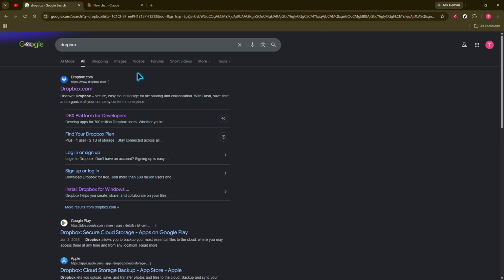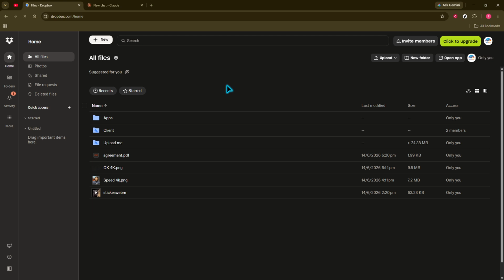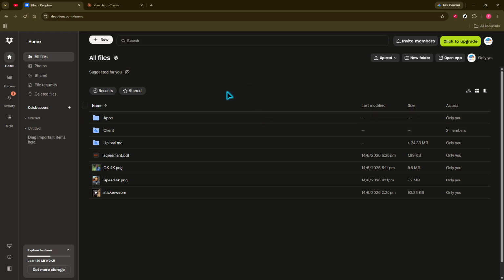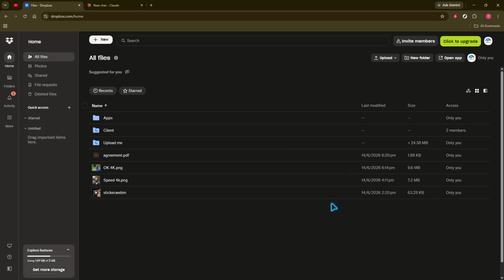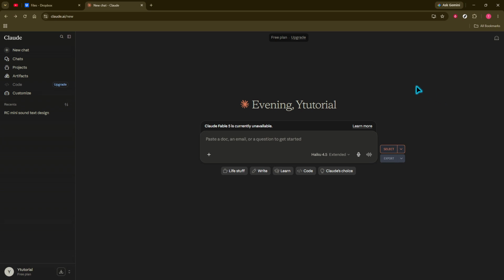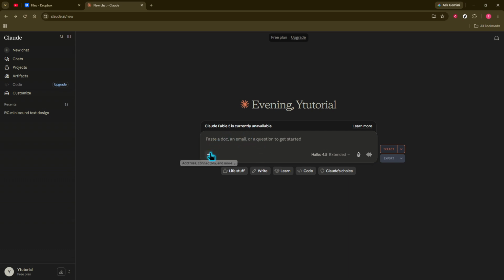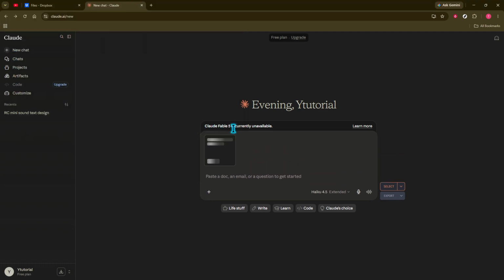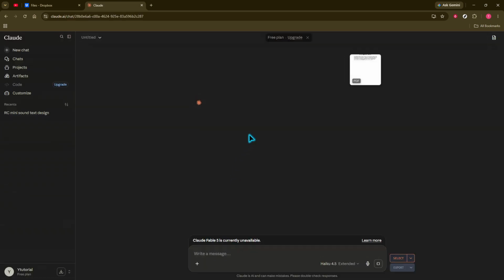How To Connect Dropbox To Claude Cowork [2026 Guide]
How To Connect Dropbox To Claude Cowork

In today's video, we cover How To Connect Dropbox To Claude Cowork, Dropbox Claude Integration Tutorial, Connect Dropbox To Claude For Work, Claude AI And Dropbox Setup Guide, Dropbox For Beginners, Integrate Dropbox With Claude Workspace, Connect Cloud Storage To Claude AI, Claude Collaboration Tools Tutorial, Access Dropbox Files In Claude Workflows, Dropbox Document Integration Guide, Claude AI Productivity Setup Tutorial, Dropbox Tutorial 2026, Link Dropbox Account To Claude Workspace, Use Dropbox Files With Claude AI Projects, Configure Dropbox And Claude For Team Collaboration